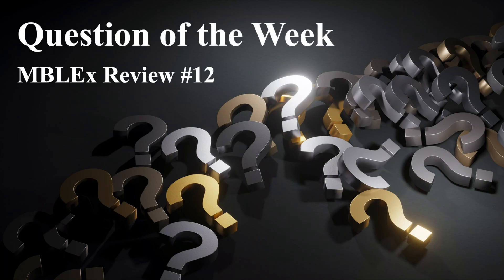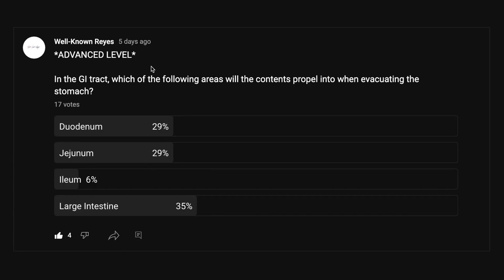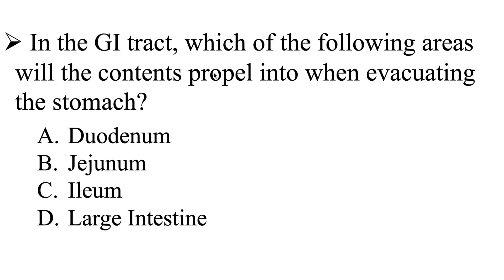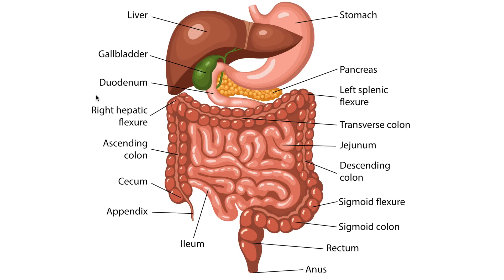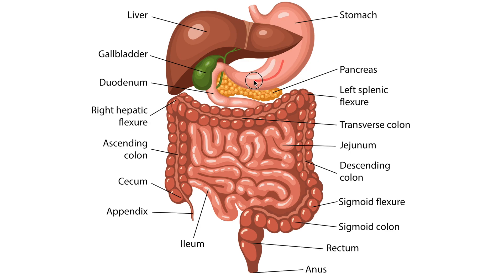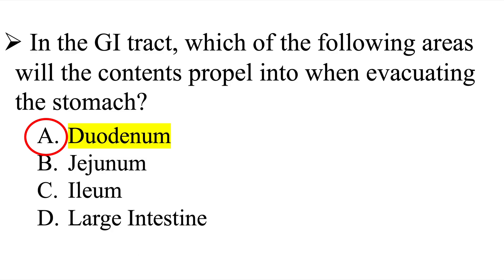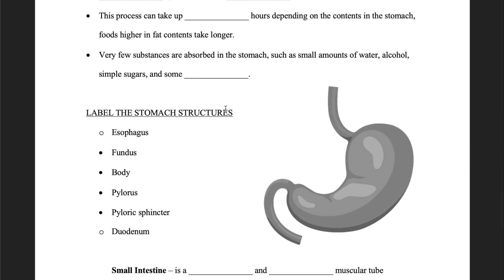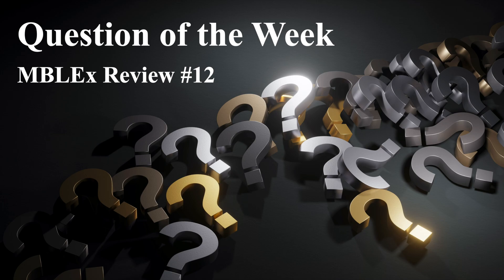MBLEx Review: Question of the Week #12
In the GI tract, which of the following areas will the contents propel into when evacuating the stomach?

A) Duodenum

B) Jejunum

C) Ileum

D) Large Intestine

Well-Known Reyes